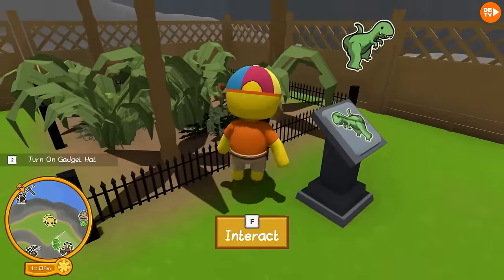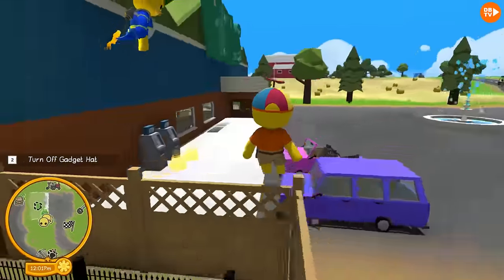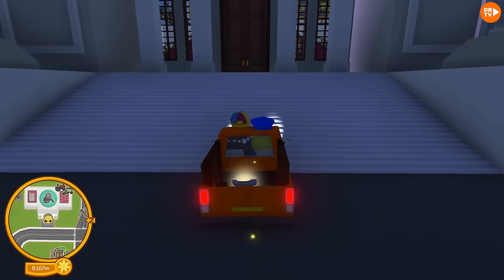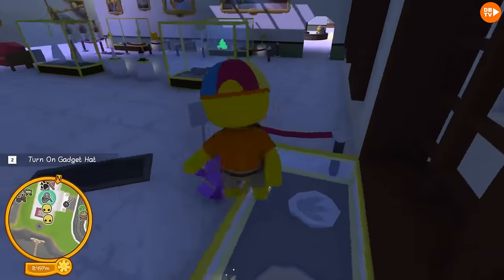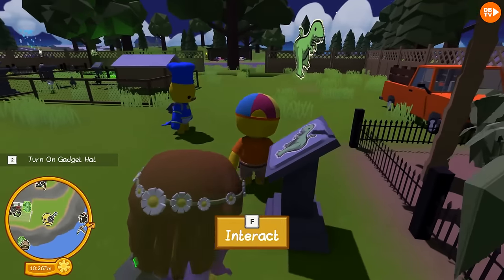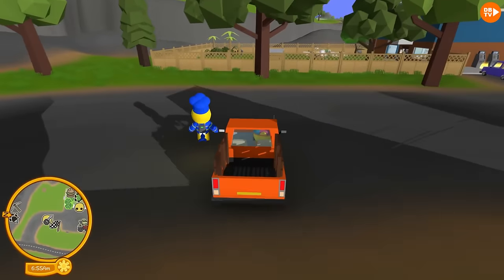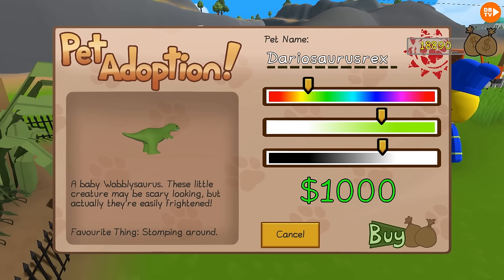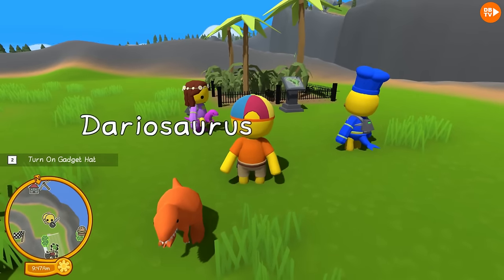WE FOUND THE LAST ARTIFACT & UNLOCKED THE DINO PET IN WOBBLY LIFE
We found the last artifact for the Dino museum collection and Unlocked the Dino Pet In Wobbly life Update v0.6.6